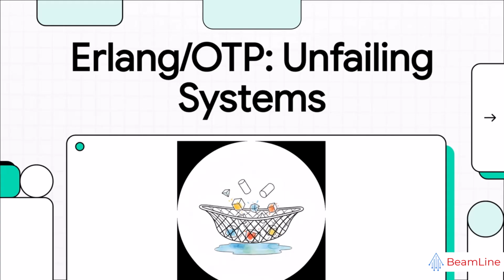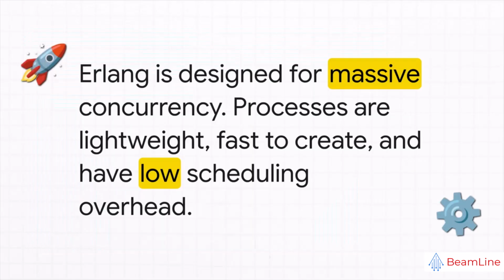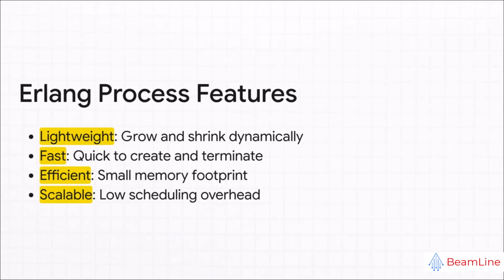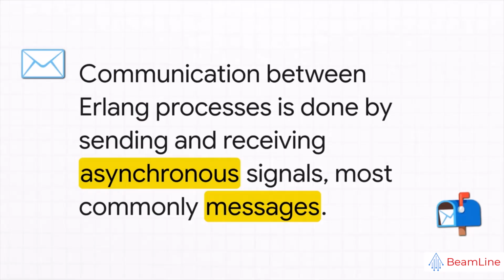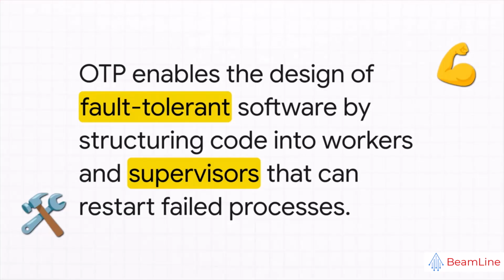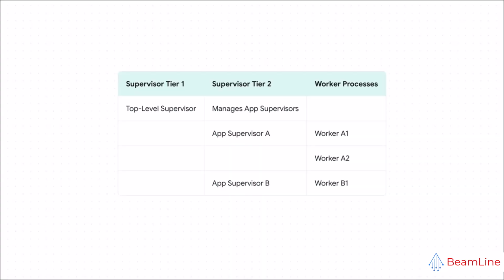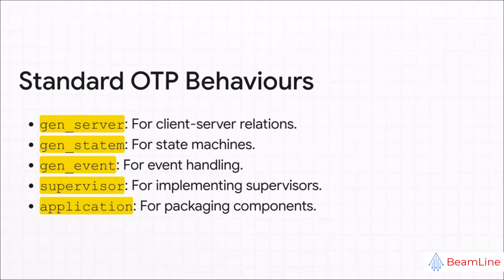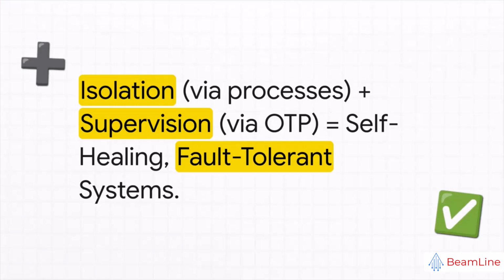Lightweight processes, actor-based messaging, and the “let it crash” design philosophy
This video introduces the Erlang programming language and the Open Telecom Platform (OTP) framework — explaining why they remain unmatched for building fault-tolerant, concurrent, and distributed systems.

You’ll learn about lightweight processes, actor-based messaging, and the “let it crash” design philosophy that enables self-healing architectures.

The video ends with a clear summary of how Erlang’s principles form the foundation for modern router design — no questions or reflections.